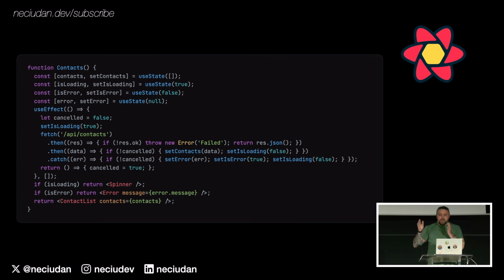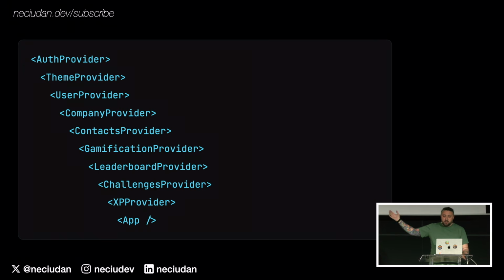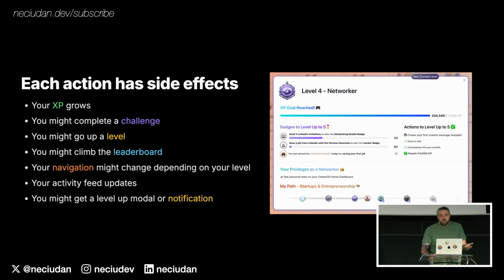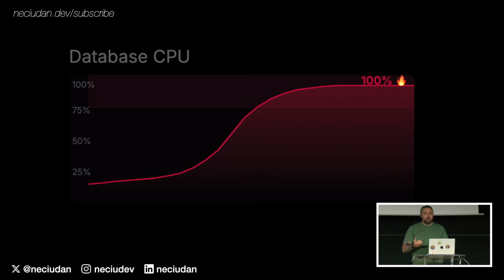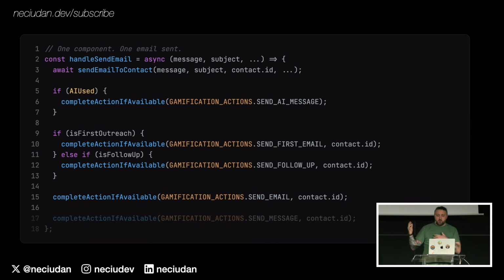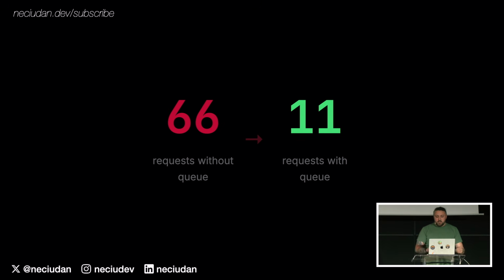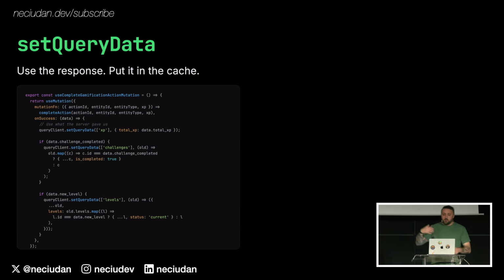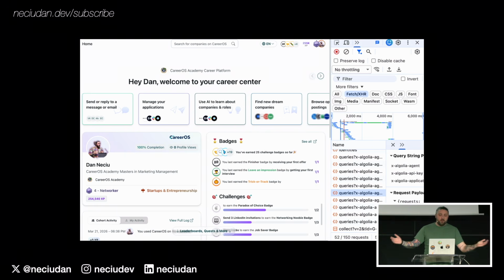How Not To Use TanStack Query - Dan Neciu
We built a product fully on TanStack Query and skipped adding a state management layer. It worked for a while, then it broke in ways we didn’t expect.

This talk dives into how TanStack Query works, what we got wrong, and how to use it properly. From missing optimistic updates to confusing server and client state, we’ll break down the lessons learned and what patterns actually scale when your app grows.